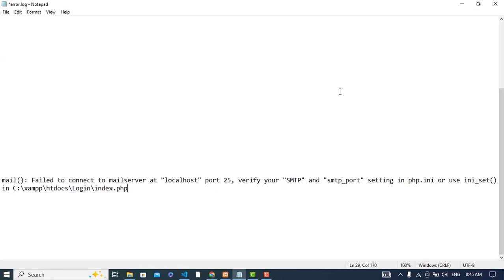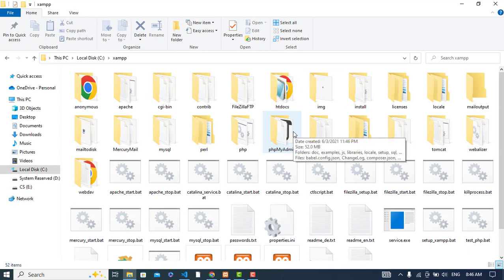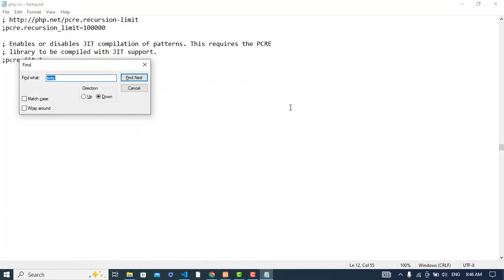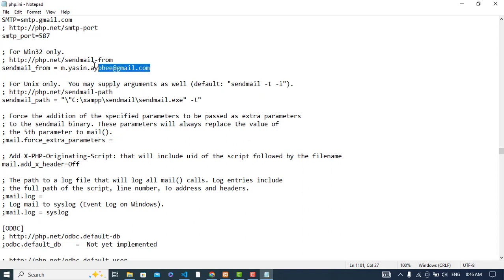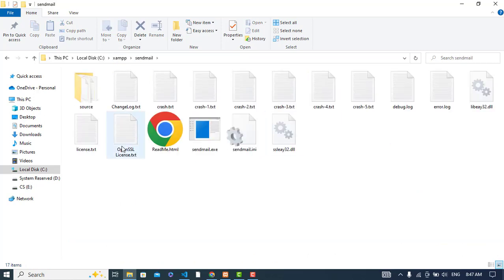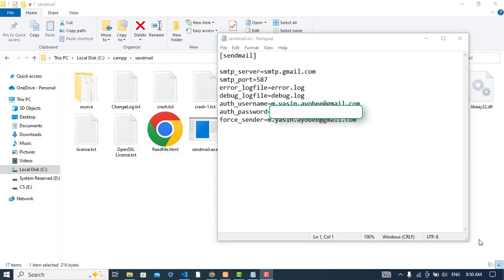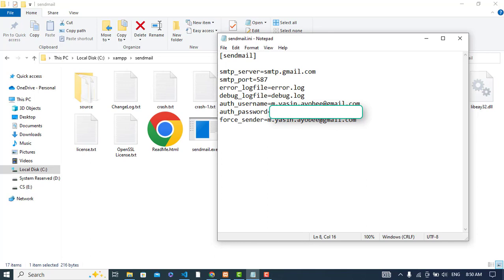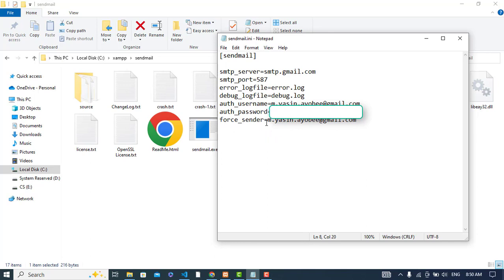mail(): Failed to connect to mailserver at "localhost" port 25, verify your "SMTP" and "smtp_port"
mail(): Failed to connect to mailserver at "localhost" port 25, verify your "SMTP" and "smtp_port" setting in php.ini or use ini_set() in C:\xampp\htdocs\Login\index.php